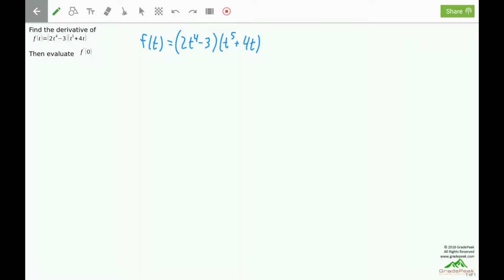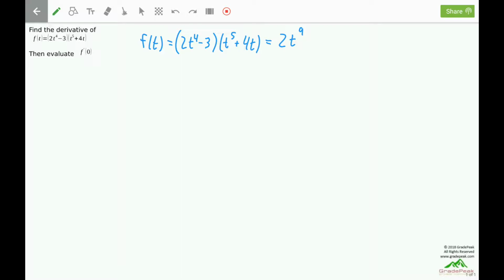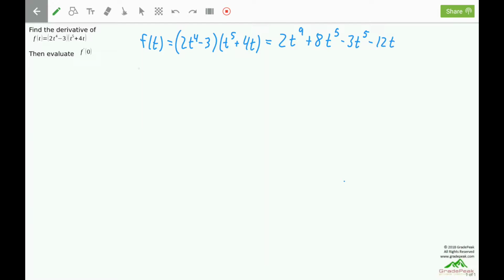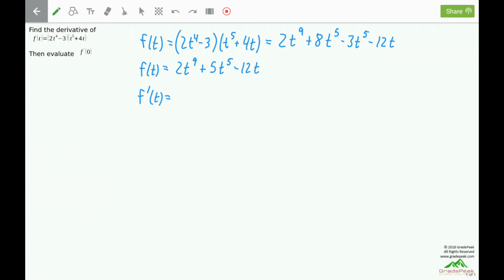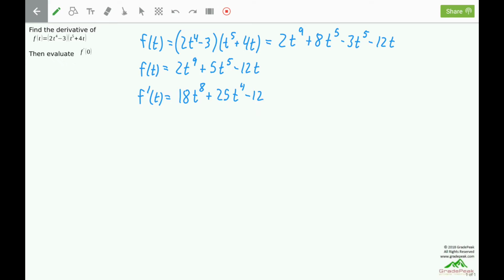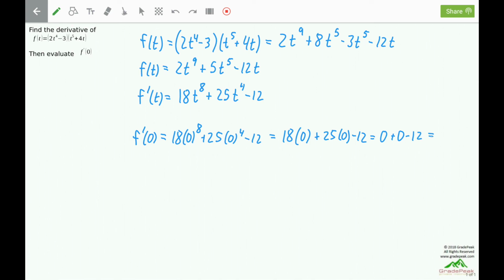GradePeak Calculus 1 Derivative 5 02